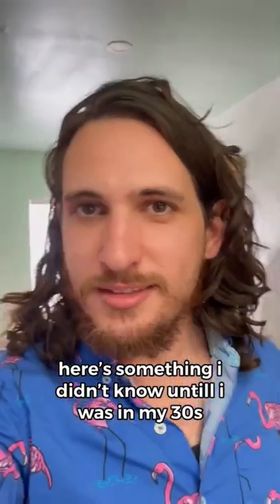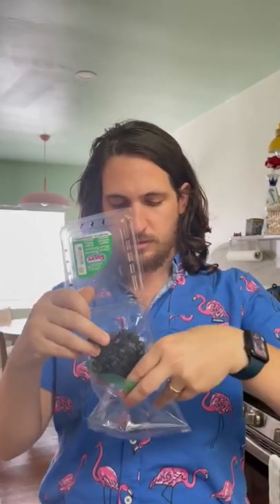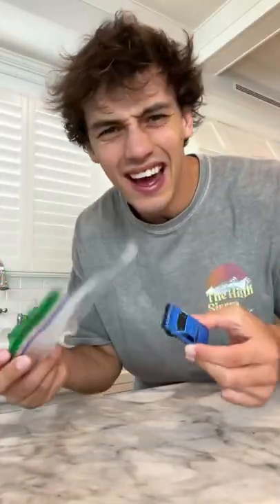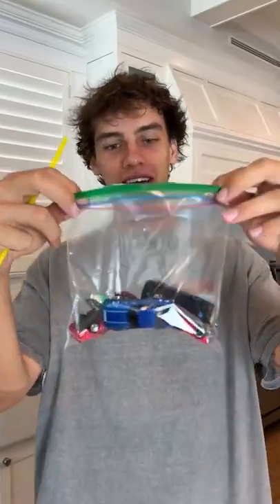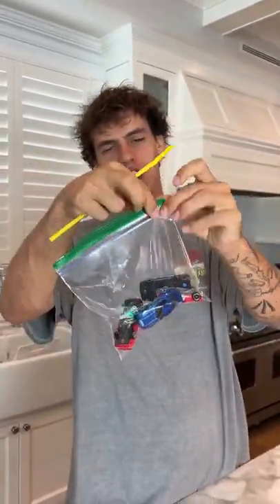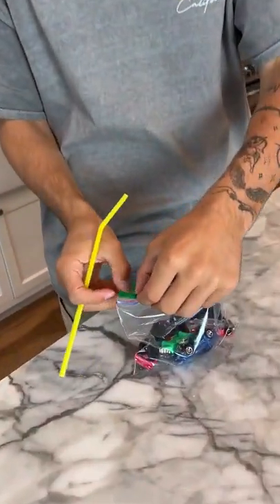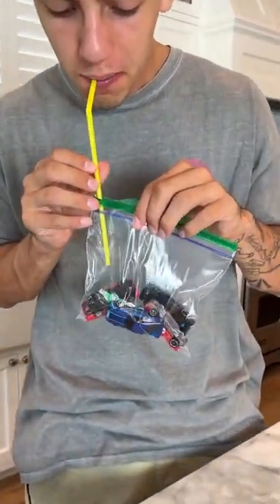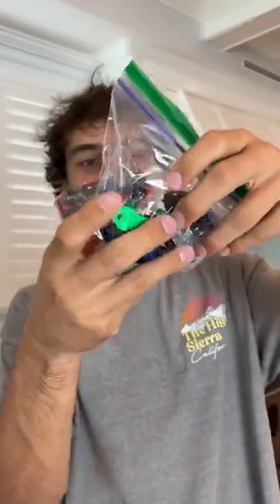You can vacuum seal ANYTHING?? 😱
DO THESE EXPERIMENTS YOURSELF! 👇
CamsToys.com

Today I learned to vacuum seal anything! Hope you enjoy!

PRANK
GAME
HOME
AT HOME
DIY
FUN
TIKTOKERS
SODA
COKE AND MENTOS
EGG
Satisfying TikTok
DIY
Do it yourself
Homemade
DROP TEST
100 mini balloons
Balloons
SODA
soda
coke
coke and mentos
magic
magic trick
party trick
easy magic
Prank
mom
pranks
moms
comedy
mom fails
Mansion
Hide & Seek
Big house
Charli damelio
Addison Rae
TikTokers
TikTok Drama